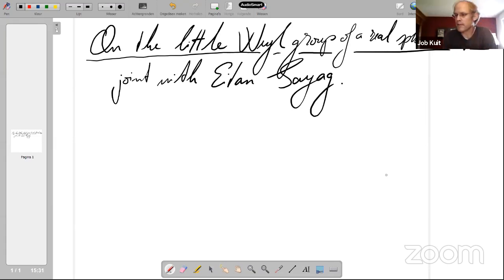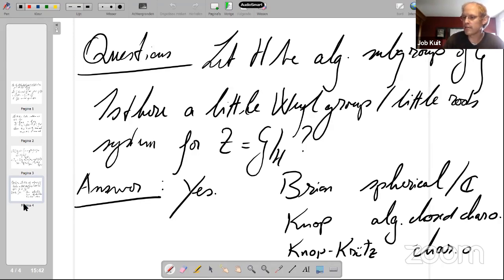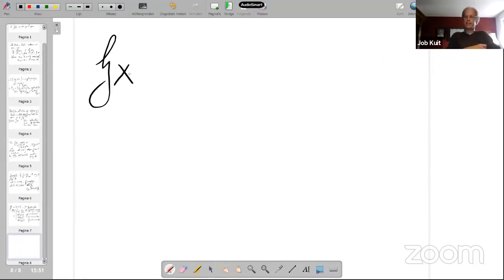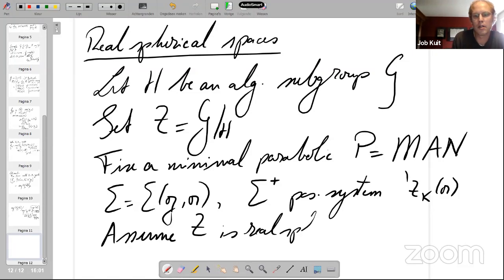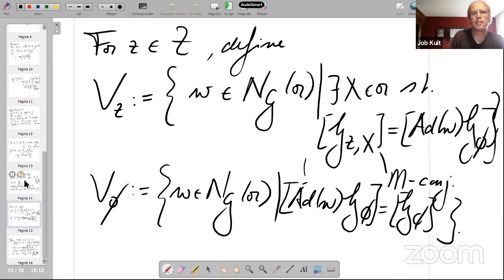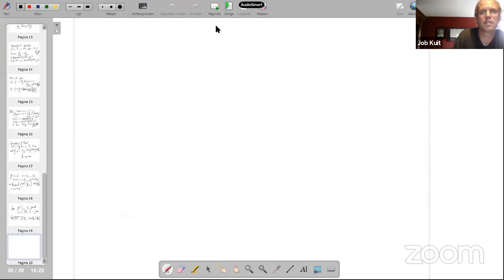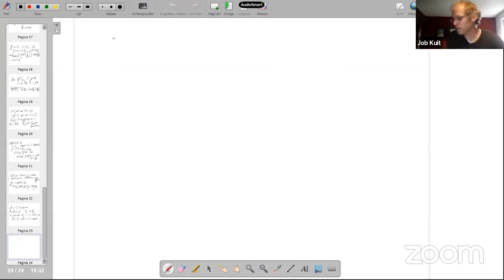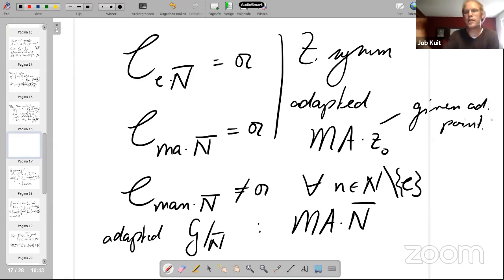Job Kuit (Padeborn): On the little Weyl group of a real spherical space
Talk at the WIS Representation theory and Algebraic Geometry seminar on Sep 23.

Abstract:
Let G be a connected reductive group defined over a field k of characteristic0. Recently Knop and Krötz showed that one can attach a Weyl group to anyalgebraic homogeneous G-variety defined over k. This Weyl group is called thelittle Weyl group. In this talk I will discuss a geometric construction of thelittle Weyl group for a real spherical space G/H. Our technique is based on afine analysis of limits of conjugates of the subalgebra Lie(H) alongone-parameter subgroups in the Grassmannian of subspaces of Lie(G).
Joint work with Eitan Sayag.